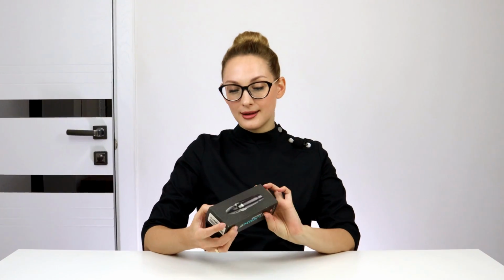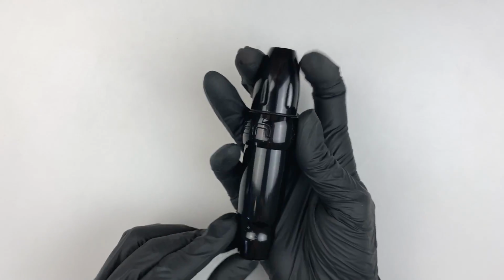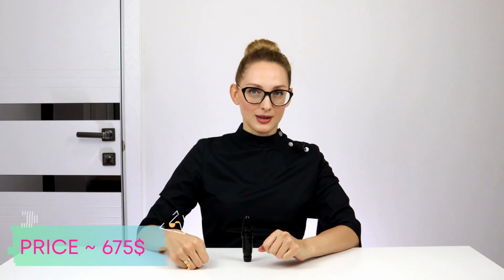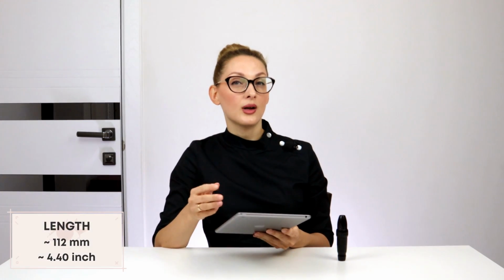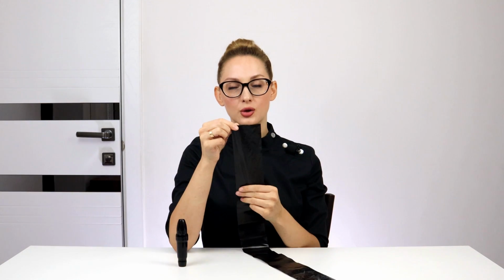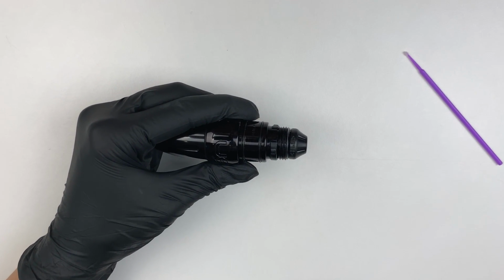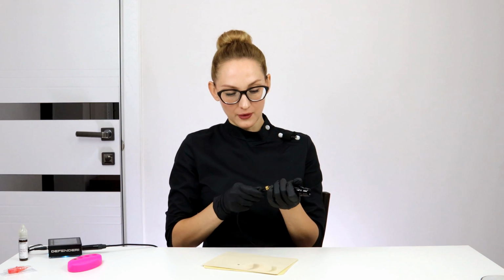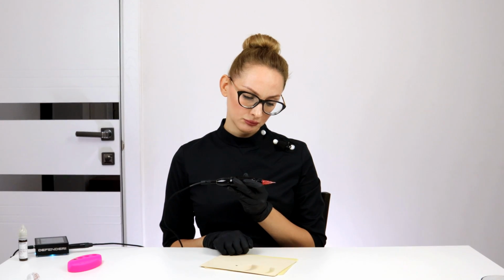Spektra Xion S from Microbeau Review | Permanent Makeup Machine | Tattoo Machine | Olga Yakovleva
Hi, guys. In this video we review a pmu and tattoo machine from Microbeau company. This machine is Spektra Xion S. It has interchangeable stroke (1.8 mm, 2.5 mm, 3.2 mm, 3.7 mm). Information from the company: "Get comfortable with the ergonomic and lightweight design of the Spektra Xion S PMU machine. It allows artists optimal maneuverability, convenience, and the interchangeable stroke suits different styles of micropigmentation. One turn give dial allows for adjustment of needle tension providing artists with more options and flexibility". I'll tell you everything in detail in the video. Check the video to see my full unbox, review and test on latex.

My name is Olga Yakovleva, I’m a permanent makeup artist and trainer, cosmetologist and tattoo artist. I’m just beginning to speak English. It’s my next video in English, so I can make a little mistake in pronunciation. I will be happy for your support, understanding and likes.
- Spektra Xion S Grey Frost
- Spektra Xion S Green Seafoam
- Spektra Xion S Grey Gunmetal
- Spektra Xion S Black Stealth
- Spektra Xion S Pink Bubble Gum
00:01 Intro
01:04 Disclaimer
01:14 Info about Microbeau
01:47 Unboxing
03:04 Weight
03:30 Specification
03:48 Color
03:56 Price
04:06 Information from the company
05:46 Hard / Soft
07:18 Turning on
08:25 Test on latex
13:08 Total

The video cannot and does not contain medical/health advice. The medical health information is provided for general informational and educational purposes only and is not a substitute for professional advice. Accordingly, before taking any actions based upon such information, we encourage you to consult with the appropriate professionals. We do not provide any kind of medical/health advice. The use or reliance of any information contained on the video and on the description is solely at your own risk.

We are a participant in the Amazon Services LLC Associates Program, an affiliate advertising program designed to provide a means for us to earn advertising fees by linking to Amazon.com and affliated websites. Under no circumstance shall we have any liability to you for products purchased from links. You purchase any product solely at your own risk.